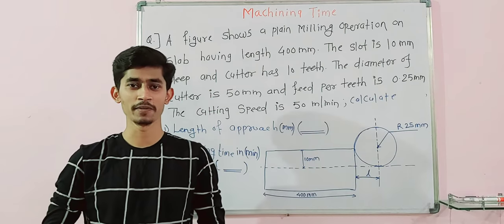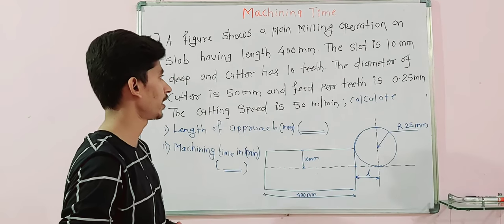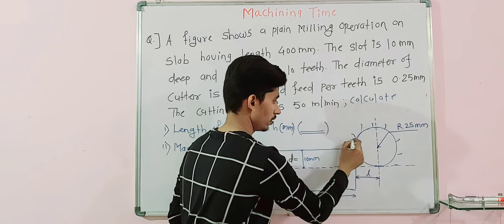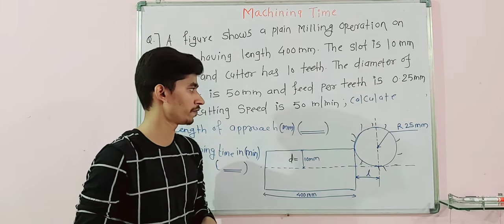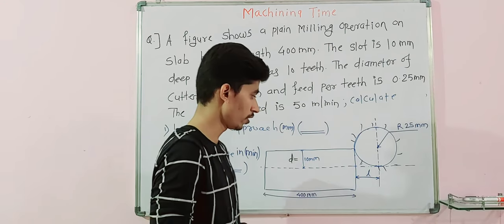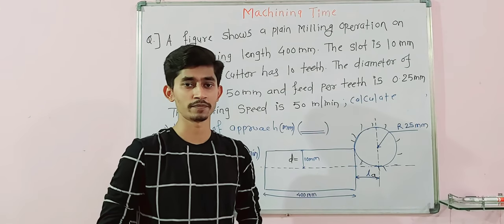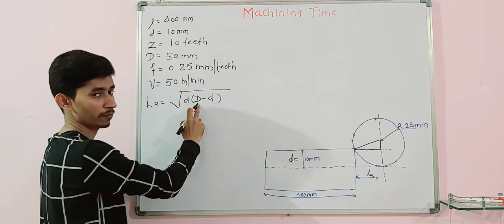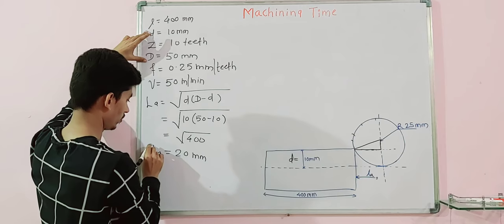Gate Production Machine time estimation Milling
Gate Problem on Milling Operation by Prof.M.L.Surve (Ph.D. pursuing Mechanical Engineering)